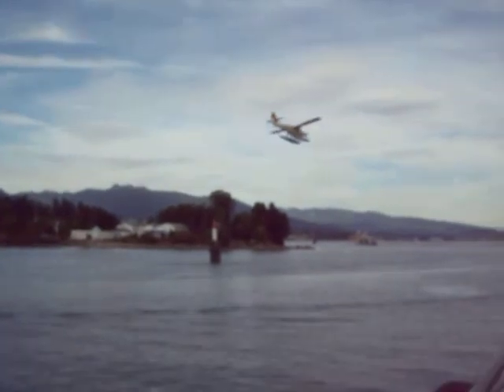The Latest Adventure by Kinloch Anstiss 124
I consider the materials with which one can build an aeroplane.